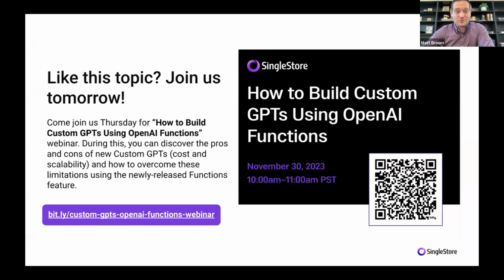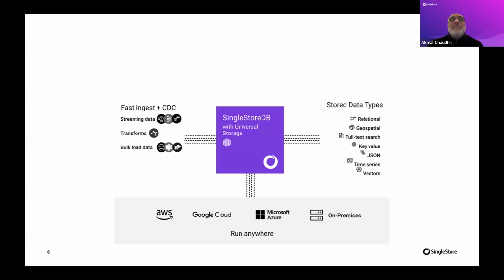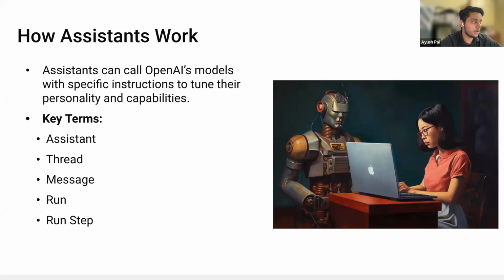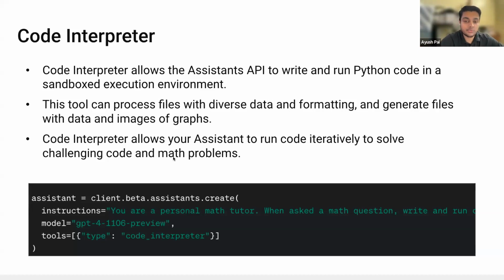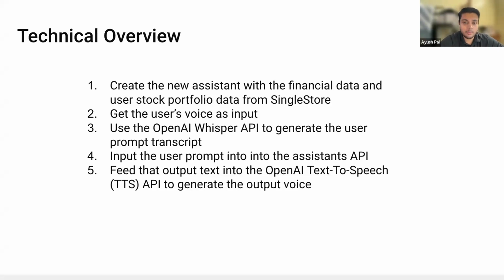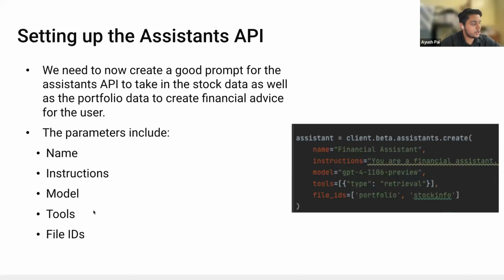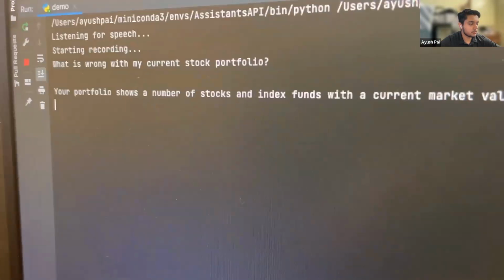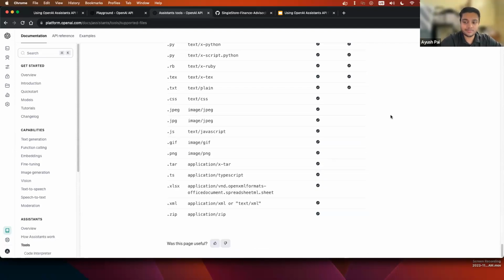Using OpenAI Assistants API for Voice-Activated Financial Advisor | SIngleStore Webinars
Using OpenAI Assistants API for Voice-Activated Financial Advisor.